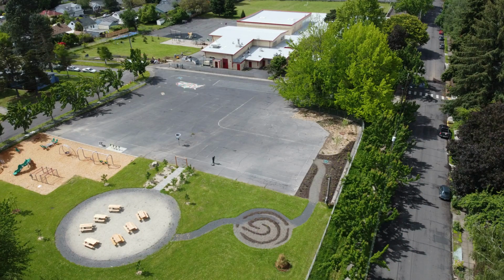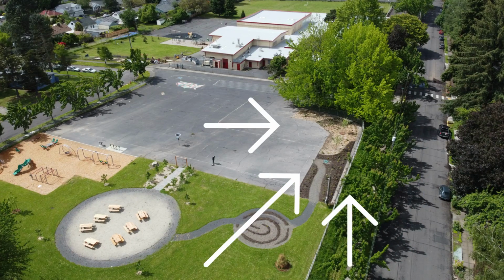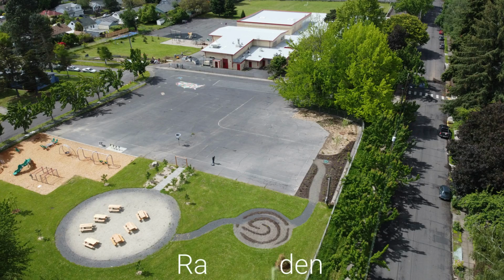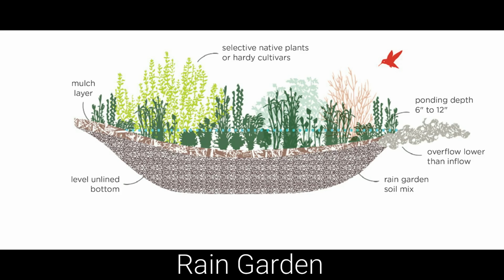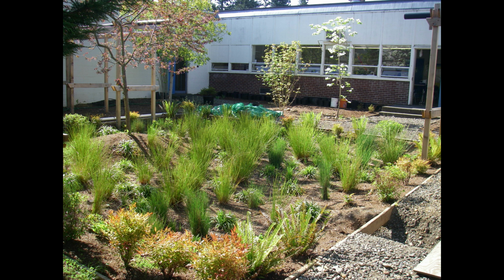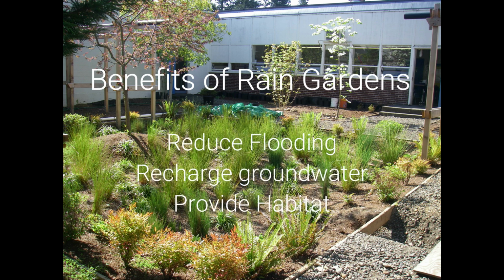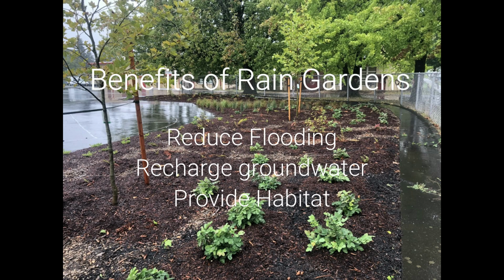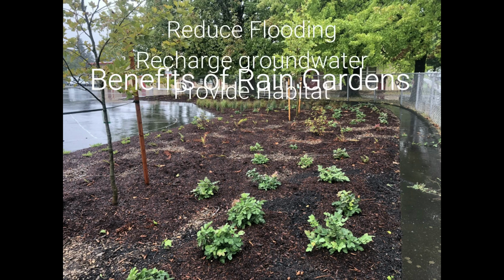Sitton School Rain Garden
Educator Anne Marie explores the rain garden that was built at Sitton Elementary School.